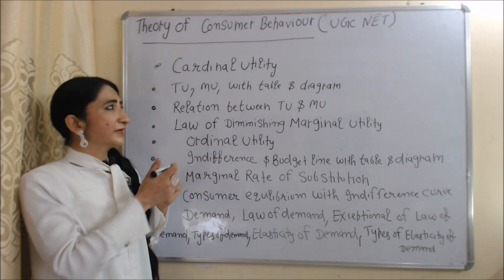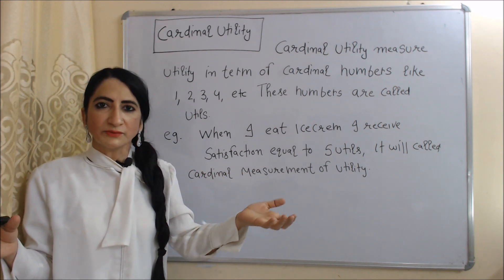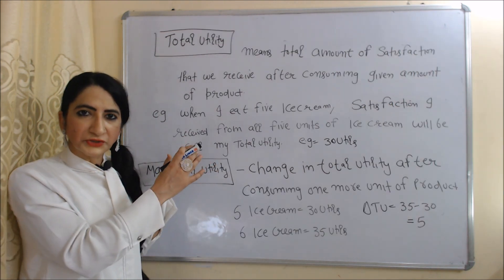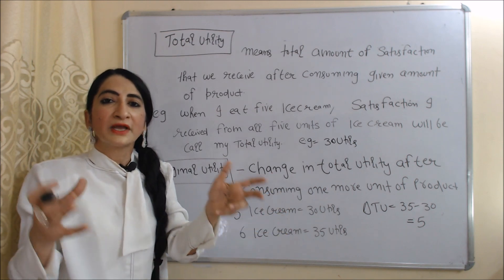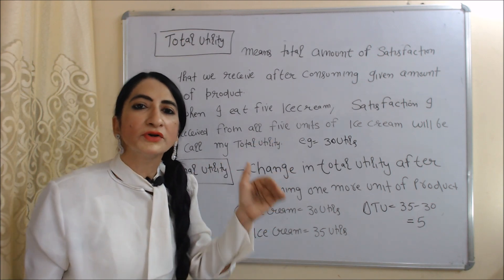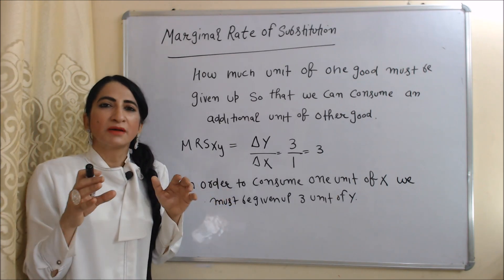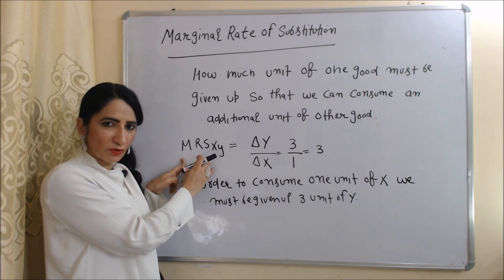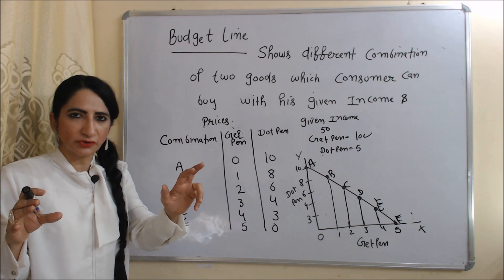Theory of Consumer Behaviour - UGC NET/JRF Economics, Unit-1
This video describes about Theory of Consumer Behaviour for UGC NET/JRF economics. In this discussed about

Cardinal Approach to Utility
Total Utility
Marginal Utility
Table and diagram of TU and MU
Relationship between TU and MU
Law of diminishing marginal utility
Ordinal Approach to Utility
Indifference Curve approach
Marginal rate of substitution
Budget line
Consumer equilibrium with indifference curve approach
Concept of Demand
Law of demand
Demand Curve
Types of demand
Exceptional of law of demand
Elasticity of Demand
Kinds of Elasticity of Demand